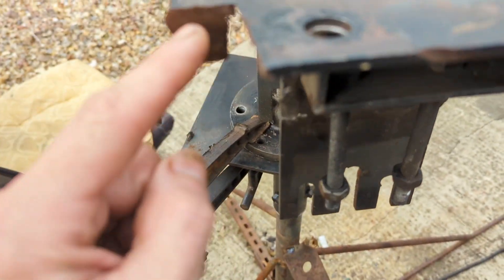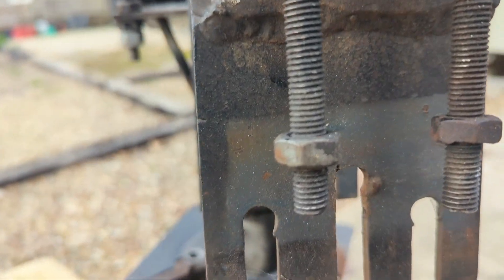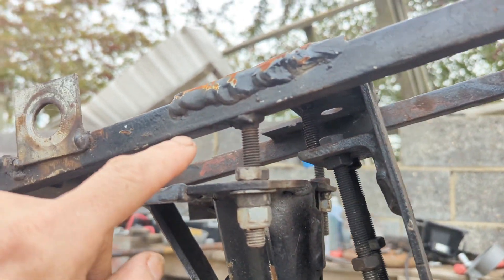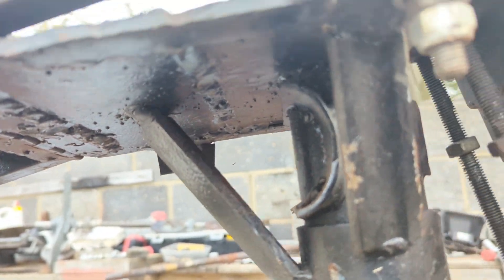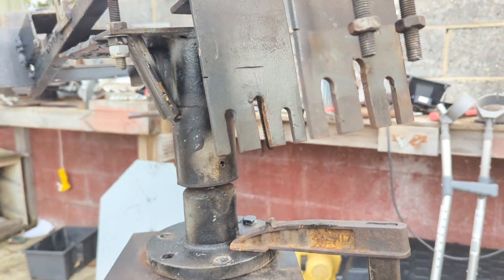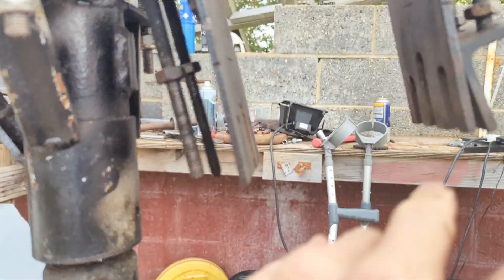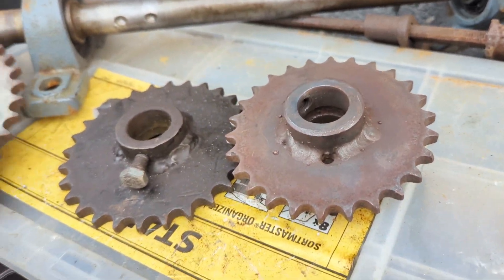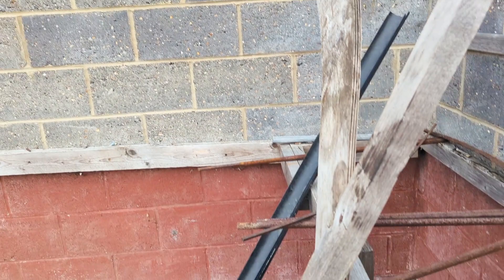Close up look at the old wind turbine generator on the pretend tower - 3kw Burst Monster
This is a close-up look at the old wind turbine the one that ran flawlessly with the one kilowatt electric bike motor and actually put out over 3 kW a couple of times using the high get ratio of 1.85 to 1.

after the new wind turbine is up and running, I plan to give this a good fix up and change a couple of things on it.

later on today I should be uploading a video explaining some stuff to do with the gears on the new wind turbine.